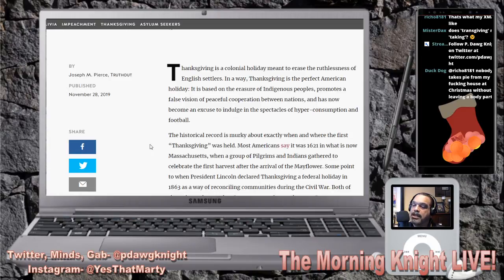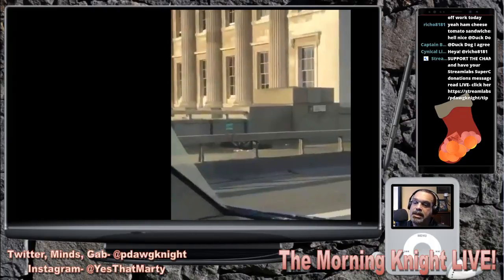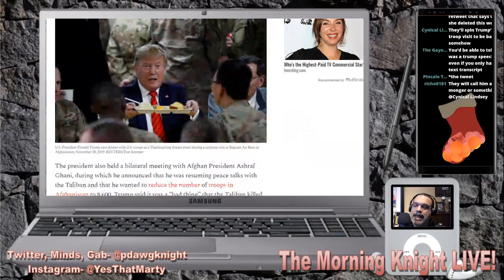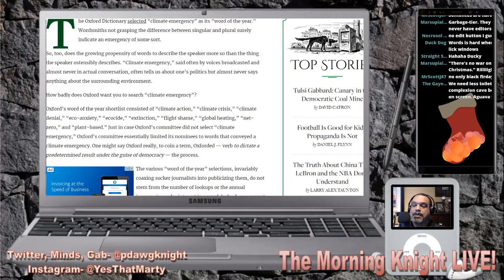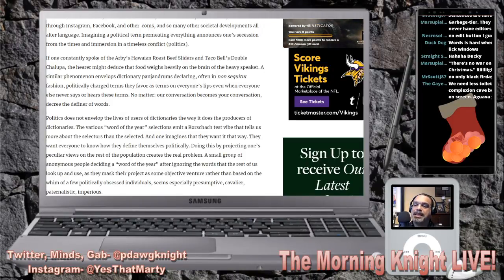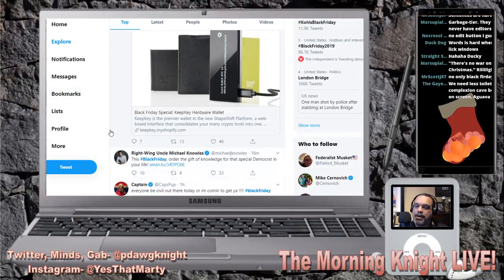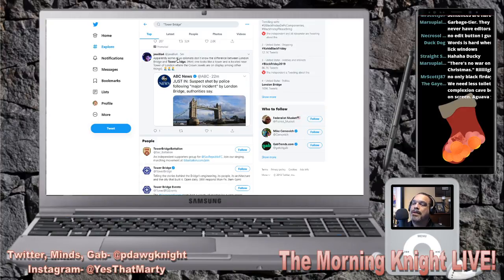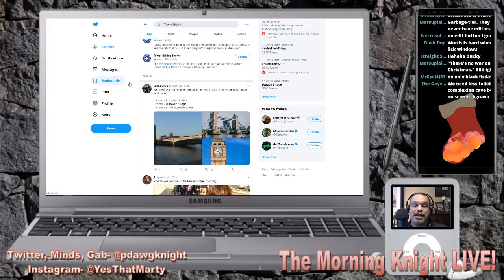The Morning Knight LIVE! #209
And now it’s the day after Thanksgiving, and yesterday was a slow news day. However, it doesn’t mean the people were silent, and Twitter did what Twitter does.  Welcome to The Morning Knight LIVE!

IMPORTANT: The people I talk about in my videos and livestreams are just normal people with various opinions and their own lives. I don’t need help defending my positions, thus would prefer you didn’t contact them. If you have something new to add to the conversation, I would love to hear it in the comment section below. However, if you feel compelled to reply to them directly on a different platform, I only ask that you do so in a respectful manner, as your treatment of them could also reflect on me. (They always figure out where you came from.)

The Morning Knight LIVE! Streams Monday through Friday at 10:00 AM EST, 9:00 CST AM.

My channel is not monetized nor even recognized by the algorithm.